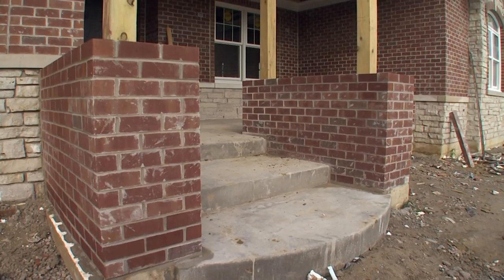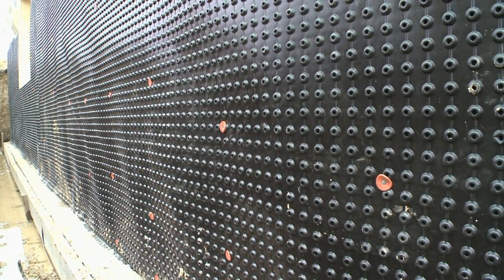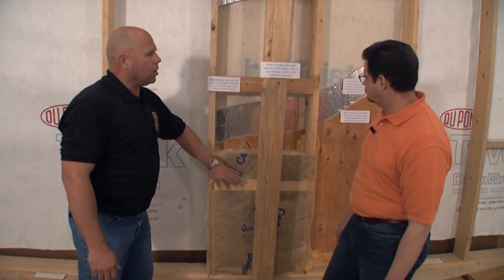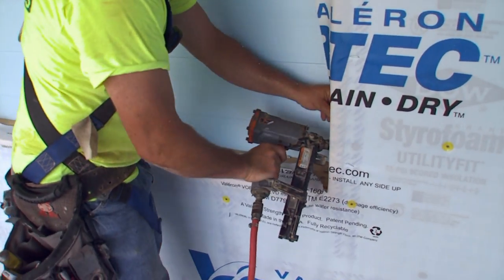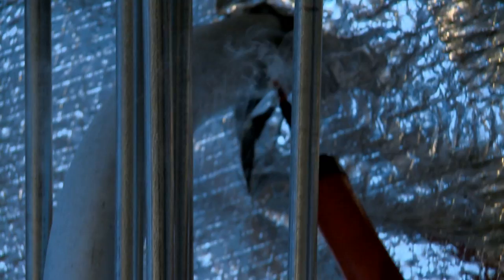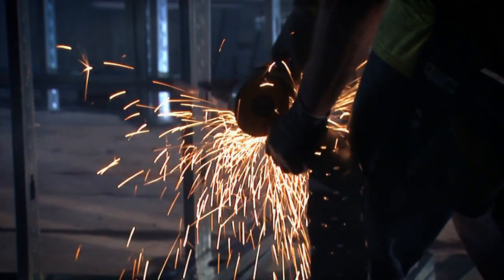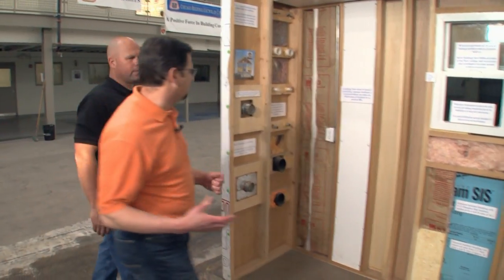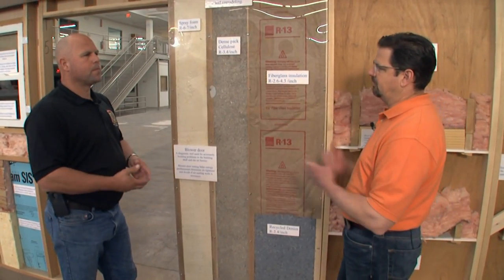Tightening the Building Envelope - Season 3 | Episode 5 - Built to Last TV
Plugging the Holes: In this Episode we are taking a look at the building envelope, which consists of all the perimeter components of a building working as one system to keep the elements out through advances in building materials and proper installation.